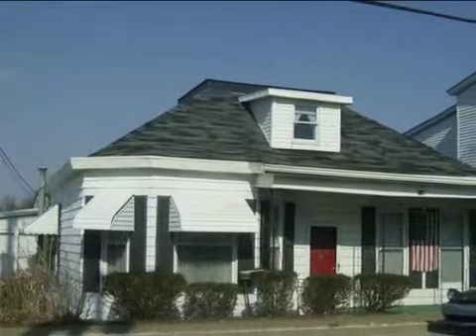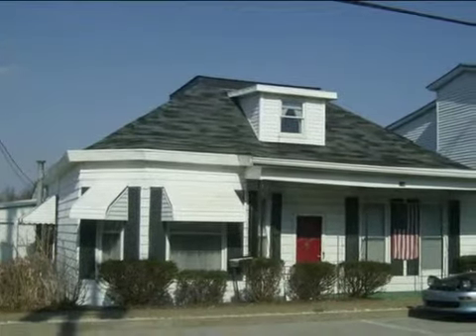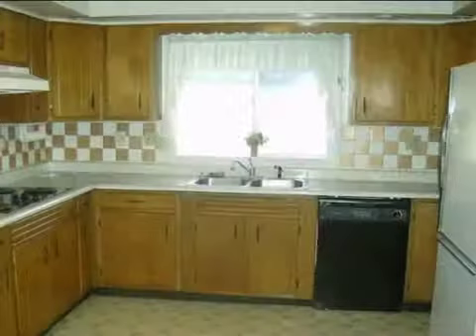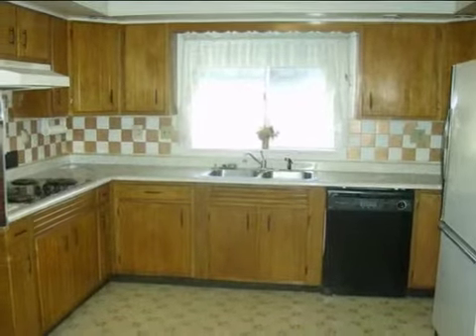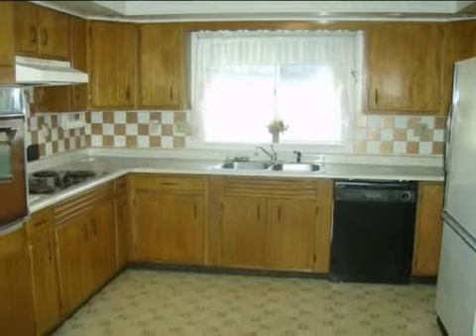Real estate for sale in Brooksville Kentucky - MLS# 418355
149 W Miami St
Brooksville Kentucky 41004
MLS# 418355

A Great Home In A Great Location At The Entrance To The Elementary And Middle Schools. Walking Distance To Anywhere In Town. This Home Is Larger Than It Appears. Features Include A Formal Entry Tall Ceilings Large Rooms Eat-in Kitchen W/ Formal Dining Rm Ample Closet Space Alot Of Kitchen Cbnts Large Pantry Off Laundry Rm And A Partial Walk-out Basement. Easy Showings. Call Today